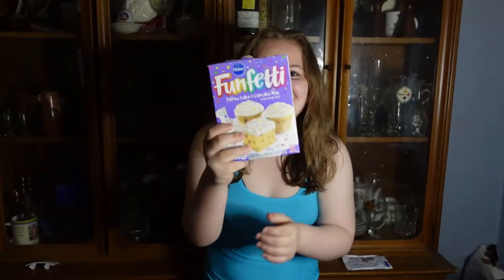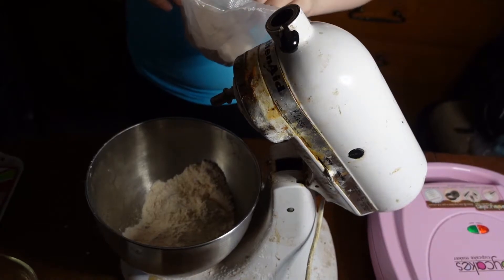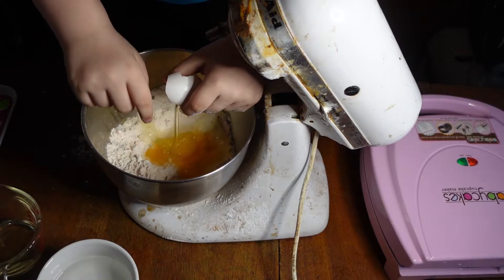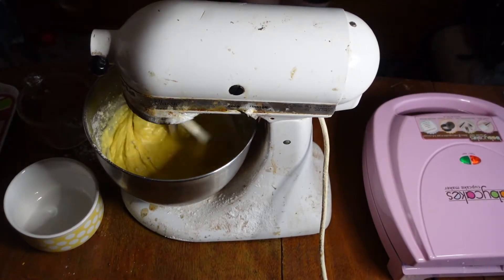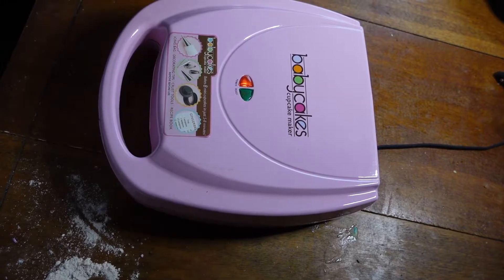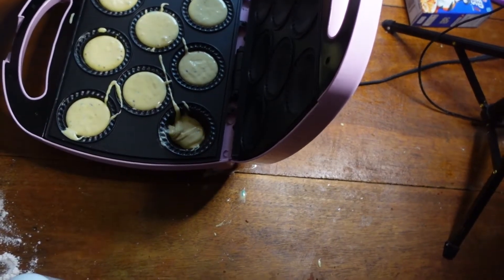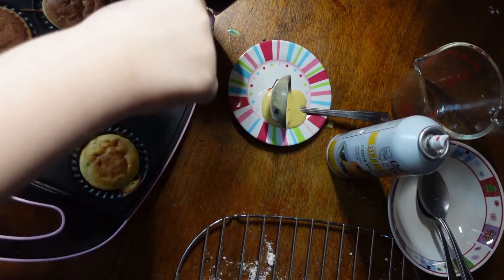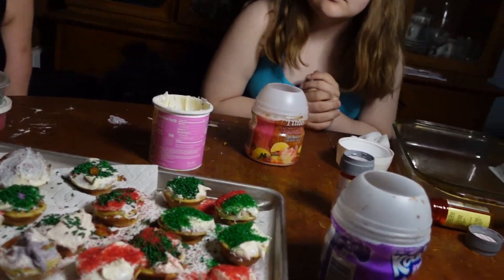cupcake chaos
today cerridwyn and a special guest make cupcakes